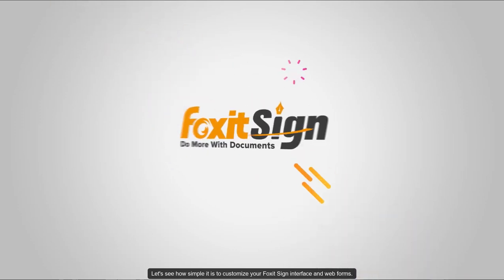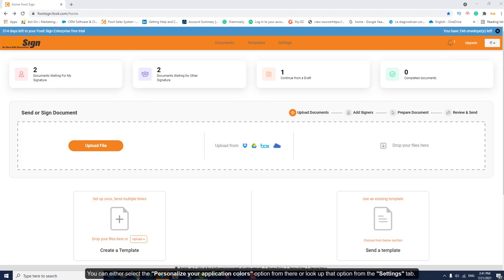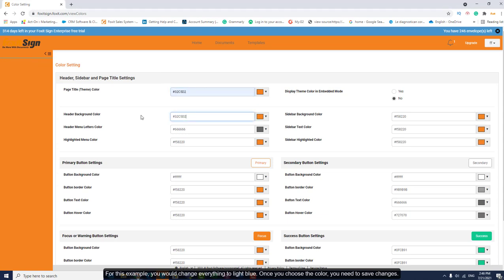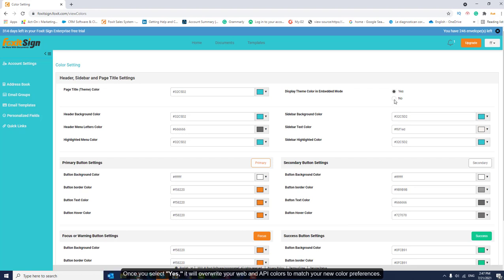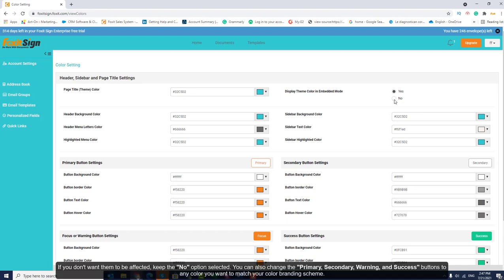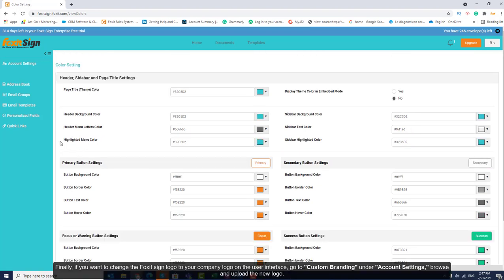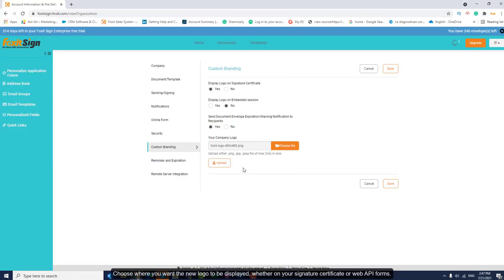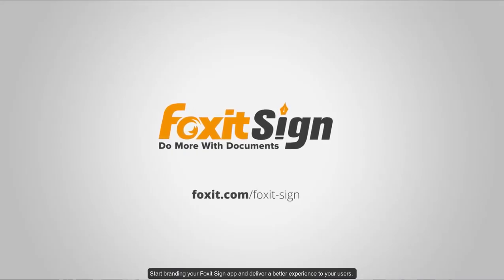How to personalize your Foxit eSign account | electronic signature | e signature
𝐇𝐨𝐰 𝐭𝐨 𝐩𝐞𝐫𝐬𝐨𝐧𝐚𝐥𝐢𝐳𝐞 𝐲𝐨𝐮𝐫 𝐅𝐨𝐱𝐢𝐭 𝐞𝐒𝐢𝐠𝐧 𝐚𝐜𝐜𝐨𝐮𝐧𝐭:

Many times enterprises want to personalize their apps to provide their users with a consistent experience.

With Foxit eSign, you have multiple options to customize your Foxit eSign application colours and logo to match your company branding.

You can easily add or change a logo in the administration console under Company Branding. Additionally, there are 8 different color schemes you can choose from for both the web application interface and the signing interface.

You can also how to personalize your Foxit eSign account by adding custom fields that will auto-fill with information unique to each signer, such as their name or title.

For example, you could insert a field for "Department" and it would populate with the signer's department automatically.

Finally, you can create templates using your company's branding and colors which can be used over and over, saving you time while still maintaining a consistent look and feel for your users.

All of these customization options allow you to tailor the Foxit eSign experience to best match your company's needs and branding guidelines.

𝐋𝐞𝐚𝐫𝐧 𝐡𝐨𝐰 𝐬𝐢𝐦𝐩𝐥𝐞 𝐢𝐭 𝐢𝐬 𝐭𝐨 𝐜𝐮𝐬𝐭𝐨𝐦𝐢𝐳𝐞 𝐲𝐨𝐮𝐫 𝐅𝐨𝐱𝐢𝐭 𝐞𝐒𝐢𝐠𝐧 𝐢𝐧𝐭𝐞𝐫𝐟𝐚𝐜𝐞 𝐚𝐧𝐝 𝐰𝐞𝐛 𝐟𝐨𝐫𝐦𝐬 𝐰𝐢𝐭𝐡 𝐭𝐡𝐢𝐬 𝐭𝐮𝐭𝐨𝐫𝐢𝐚𝐥.